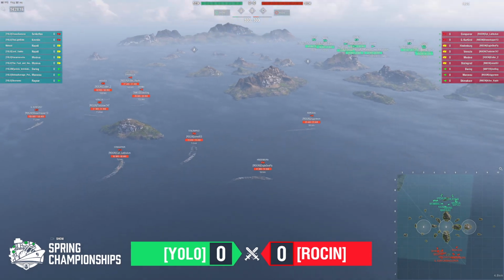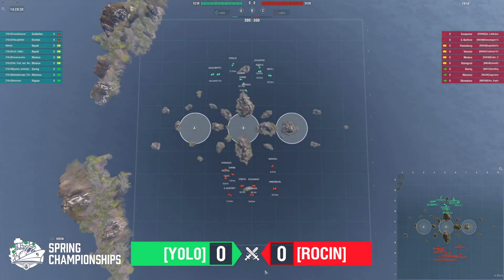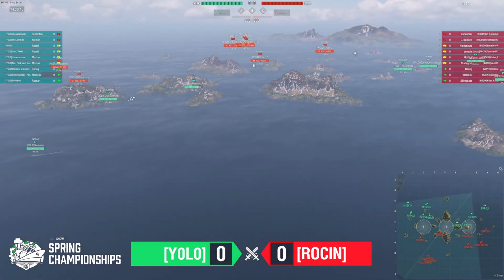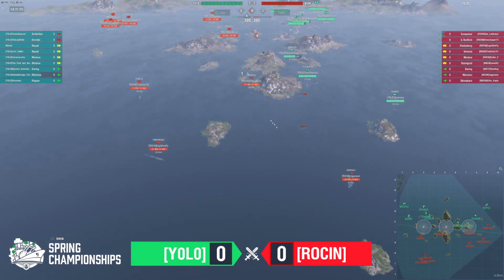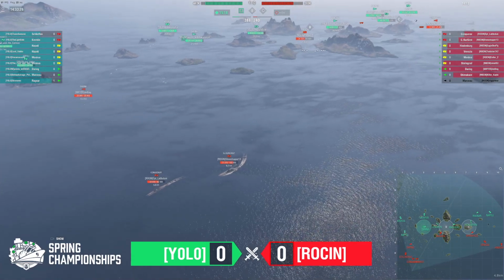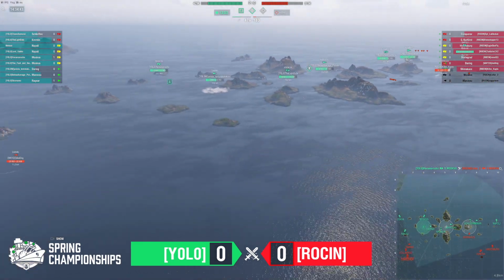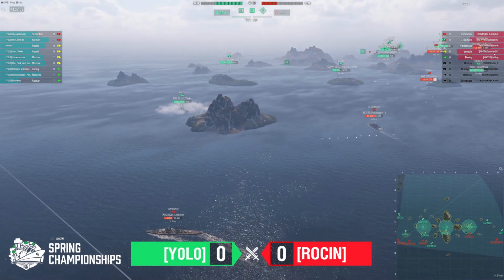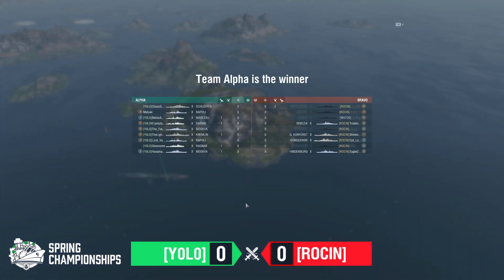Warships Spring Championship 2022 - Day 1: Qualifiers - Group 5, Game 1 - Y0L0 v ROCIN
The full replay of Y0L0 v ROCIN; Qualifiers, Group 5, Game 1.

MAP:  Shatter